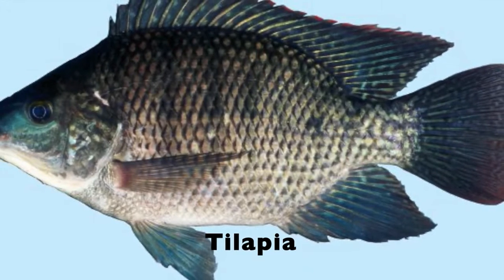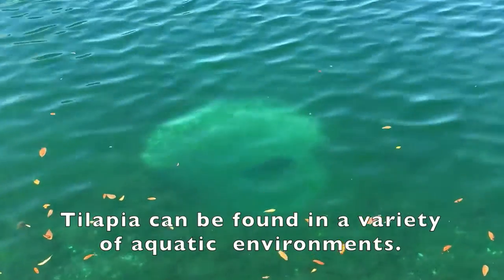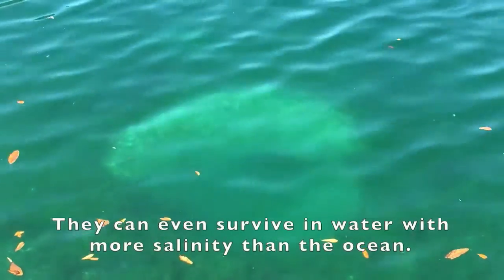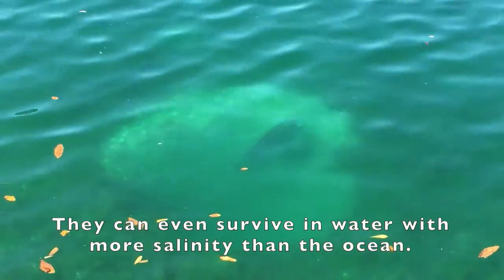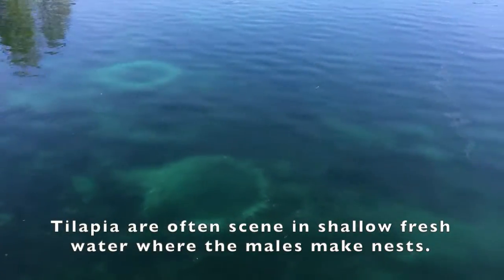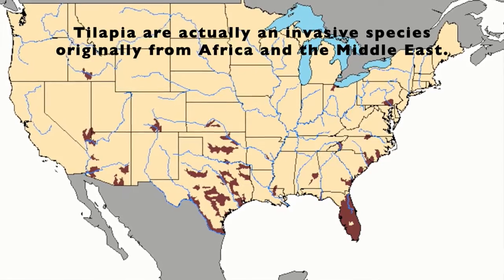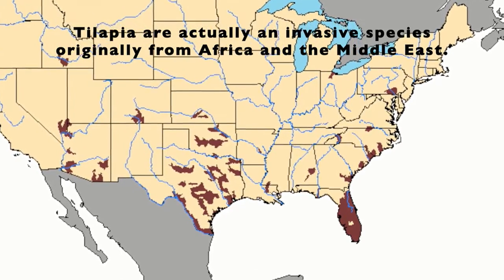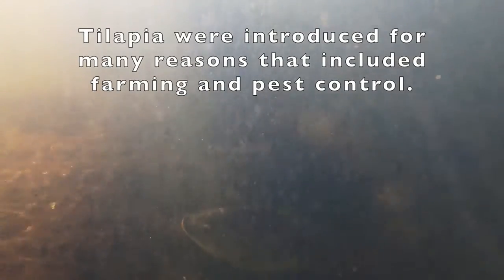At Home Adventure- Creature Feature 5.13.20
🐟 You see them in the 🥶frozen section of the stores and on your 🍽 plate,  but there is so much more to these fish than dinner. Adam from our @ucfoutdooradventure shows you more about Tilapia. Enjoy ⚔ Knights & @ucfdowntown!